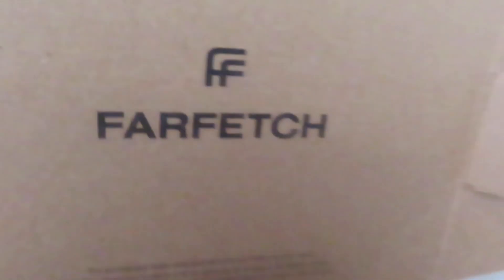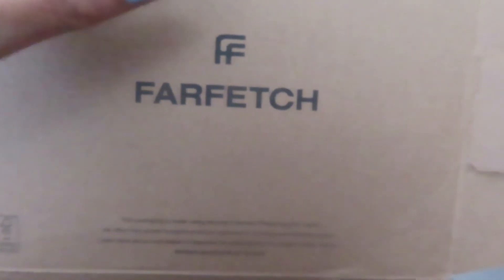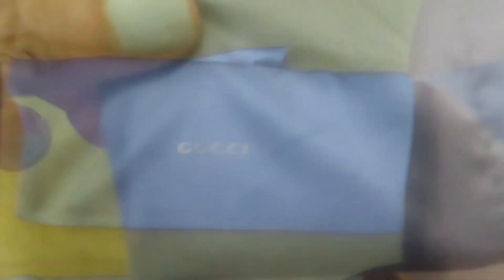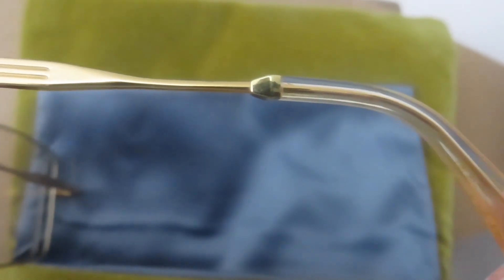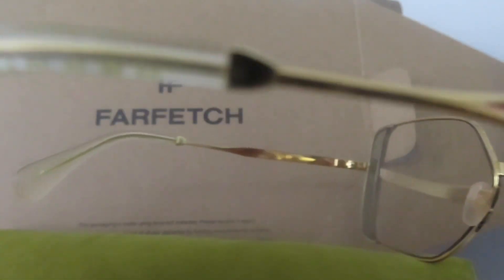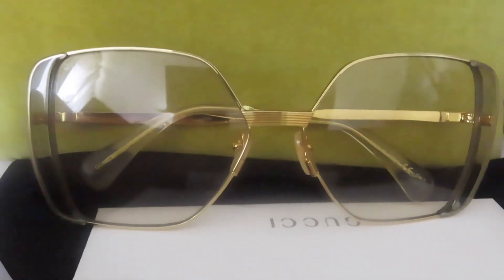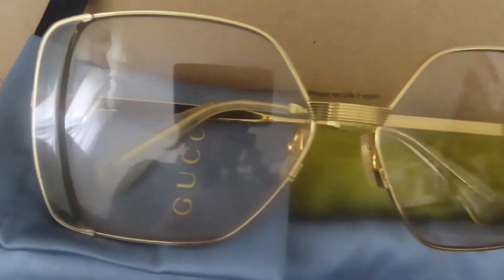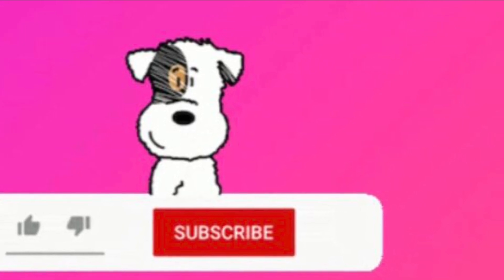Gucci 2021 Edition Butterfly frame Sunglasses unboxing and try on |Perfect pandemic sunglasses 😎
Gucci site